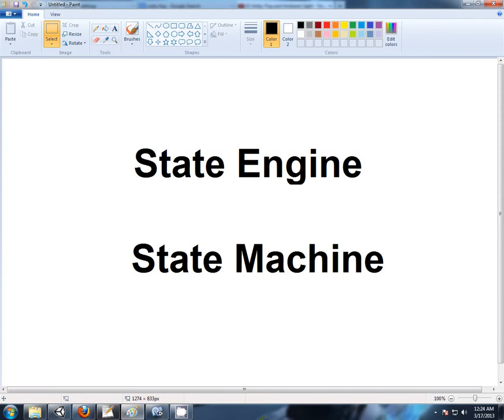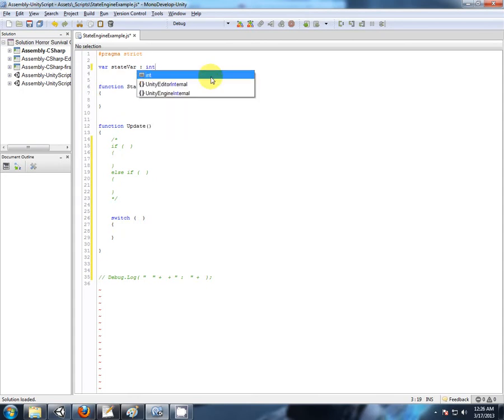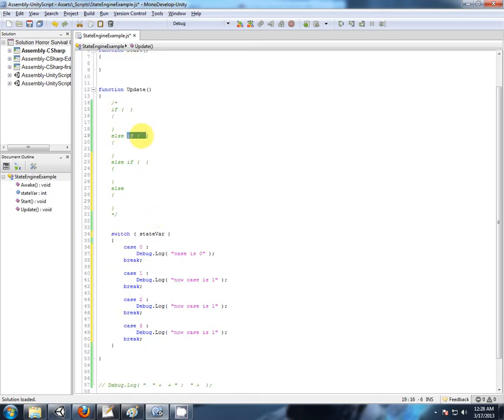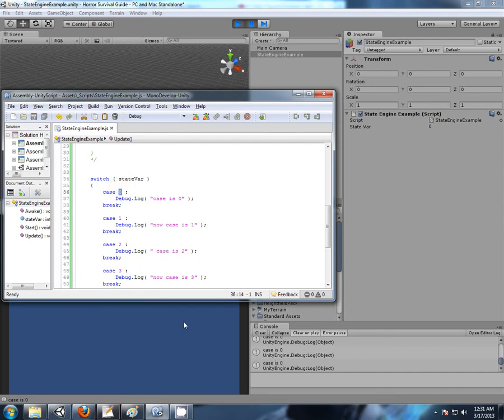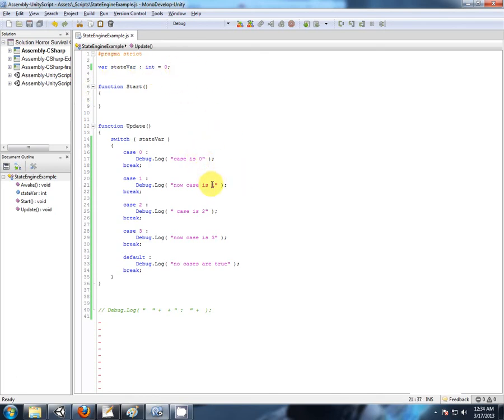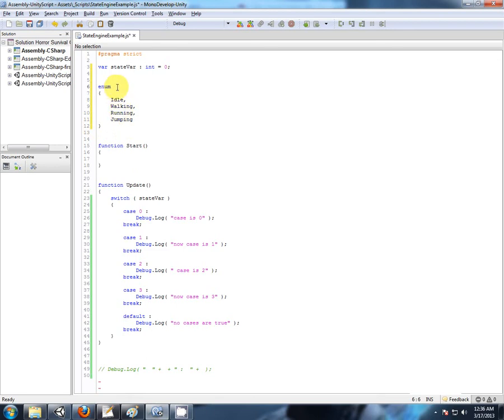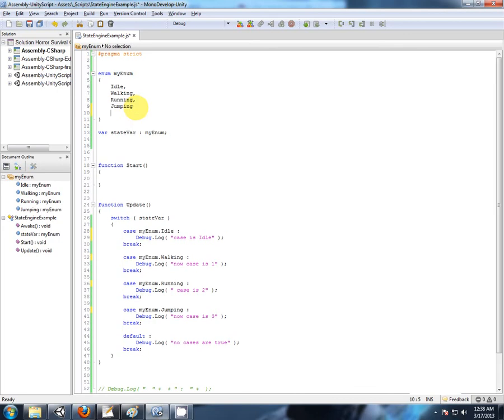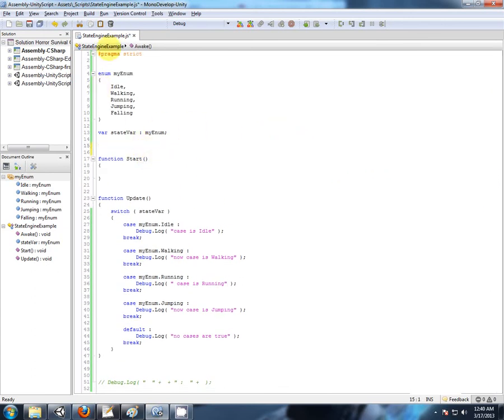13 _ Basic Introduction to State Engine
What is a state engine and how to write your own. Learning switch-case and enum.